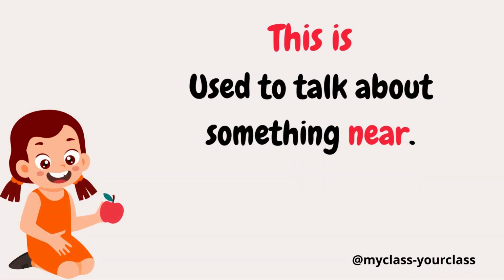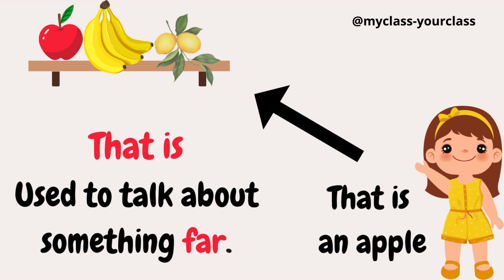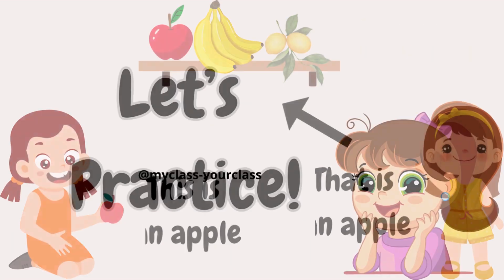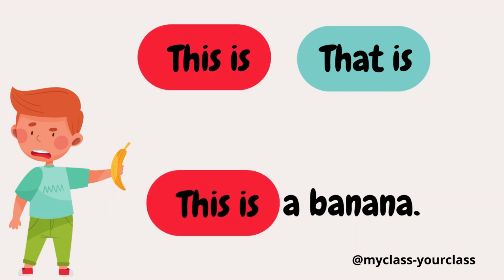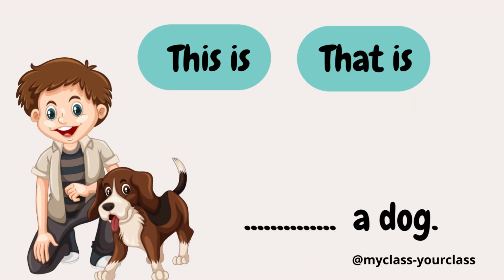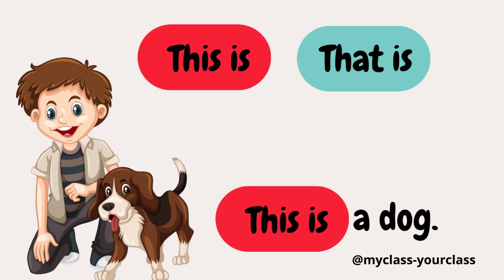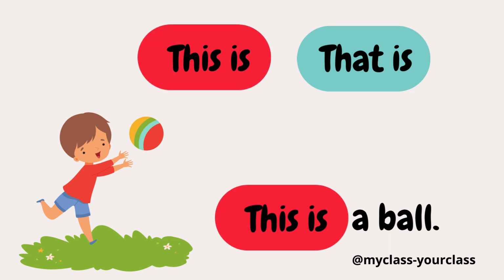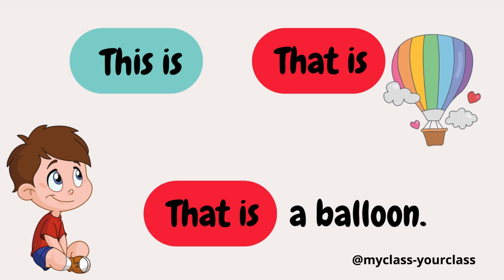THIS IS and THAT IS: Demonstrative Pronouns - English Educational Video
In today's lesson, you will improve your english by learning about the demonstrative pronouns in the singular: This is and That is.
Join us in this video and learn in an easy and funny way.
Come with us and have fun!